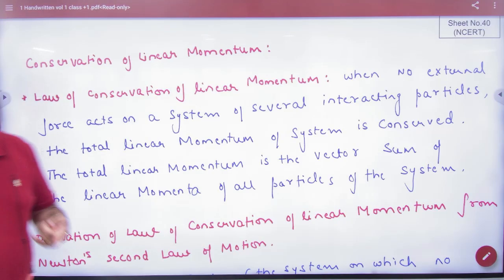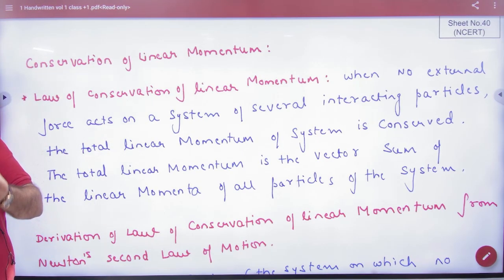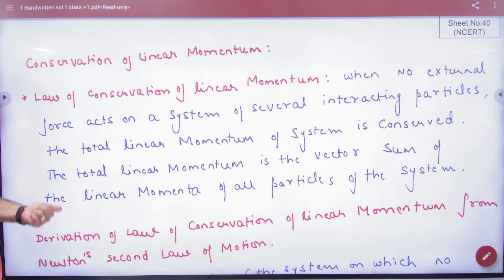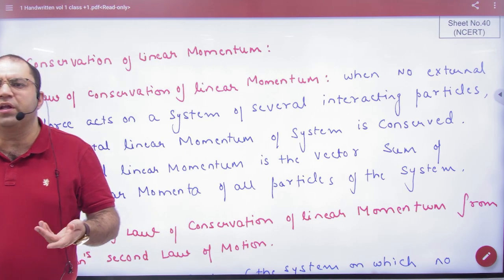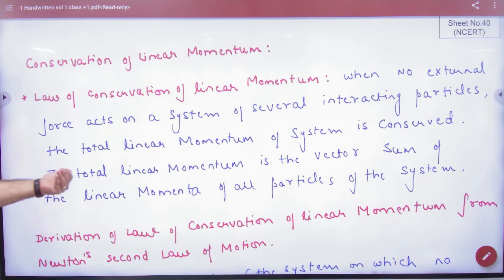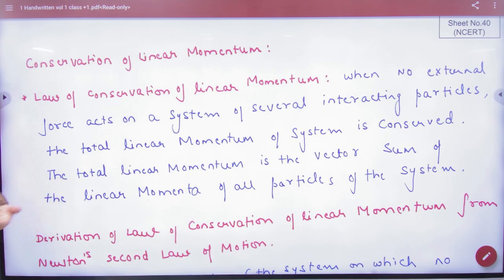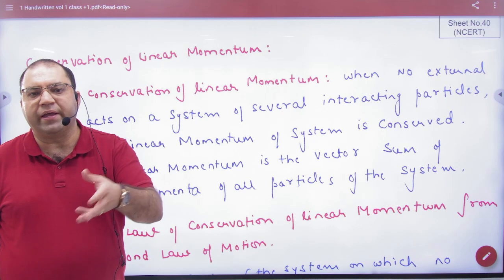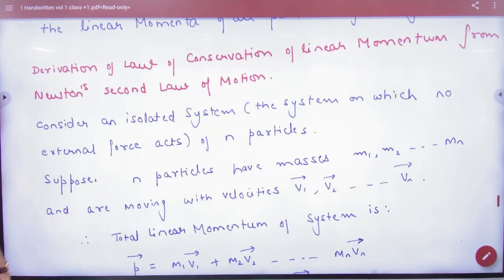1 Conservation of Linear momentum